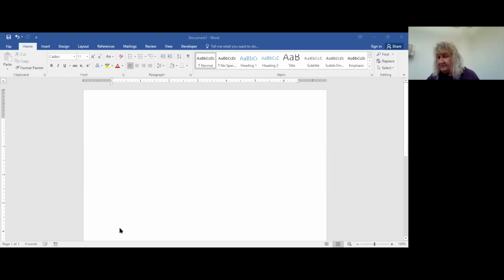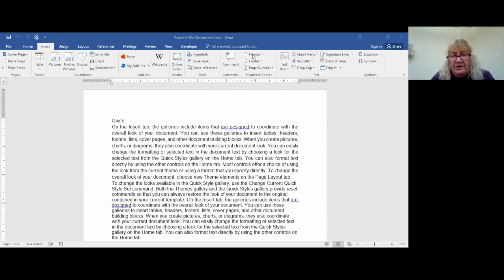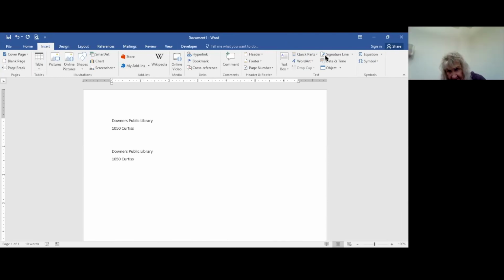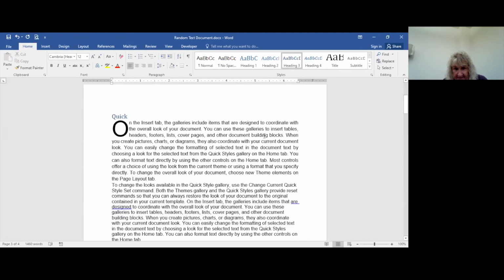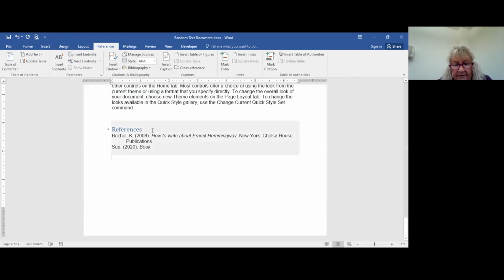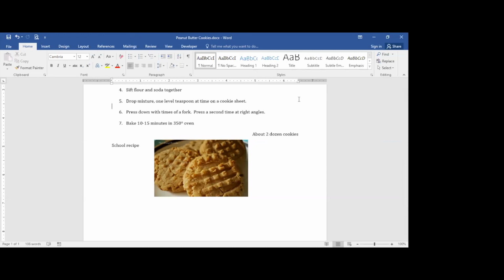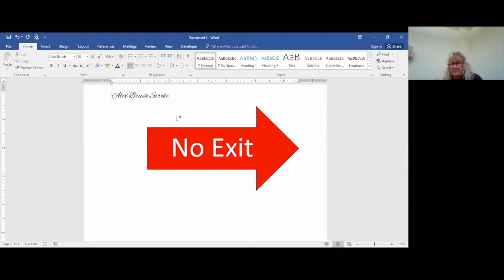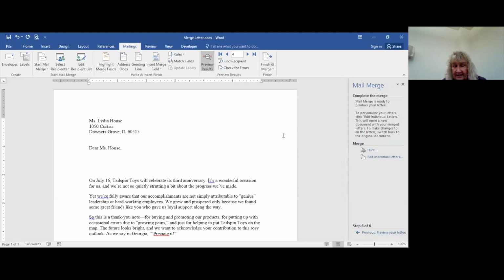Microsoft Word 2016 Intermediate